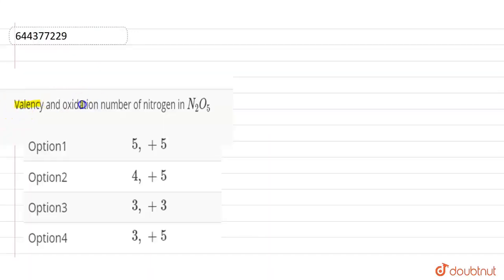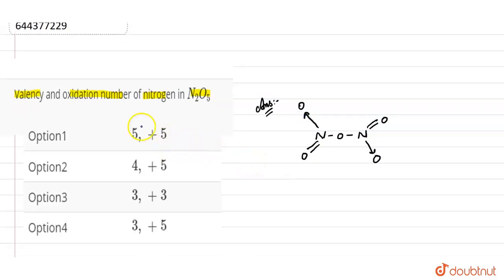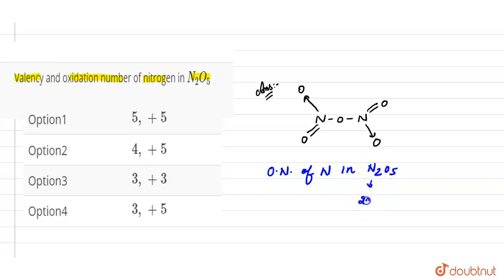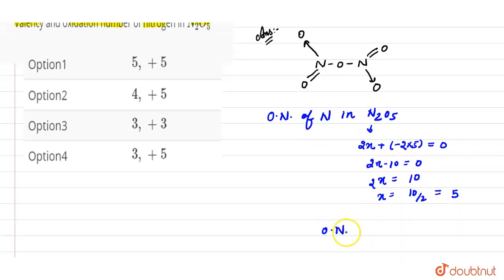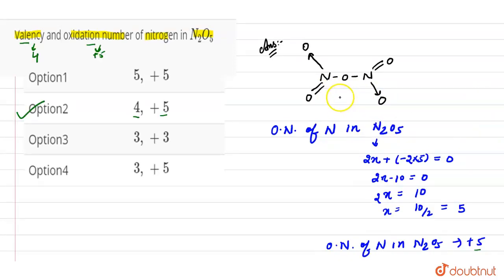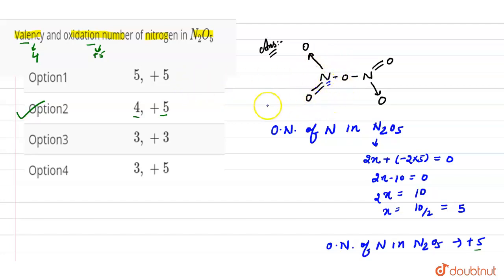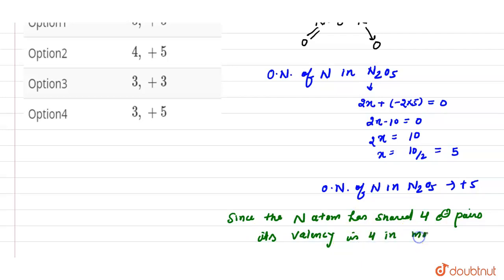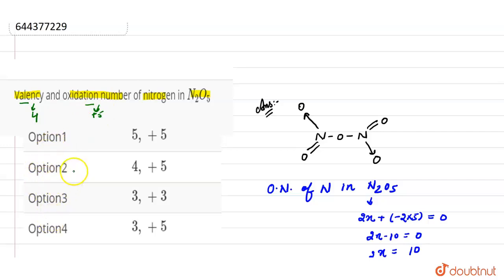Valency and oxidation number of nitrogen in N_(2)O_(5) | 12 | THE P-BLOCK ELEMENTS | CHEMISTRY ...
Valency and oxidation number of nitrogen in N_(2)O_(5)
Class: 12
Subject: CHEMISTRY
Chapter: THE P-BLOCK ELEMENTS
Board:IIT JEE

👉 Have Any Query? Ask Us.